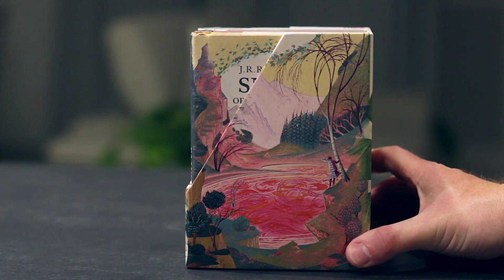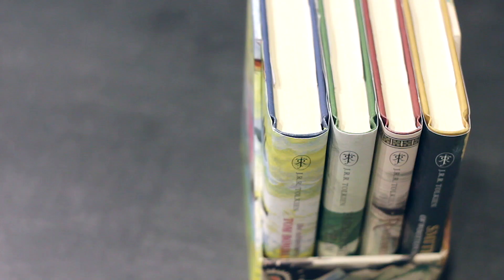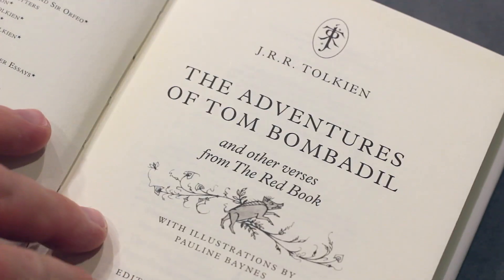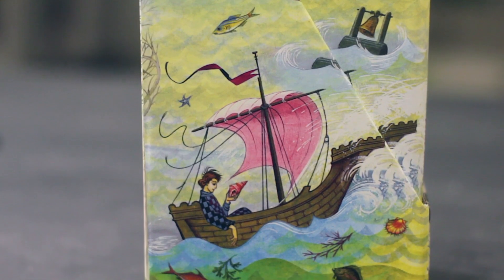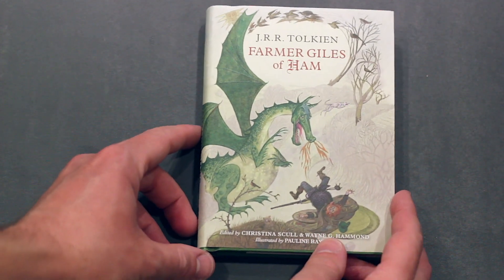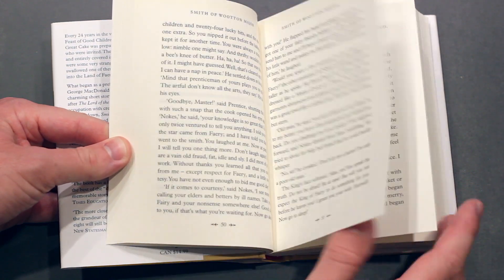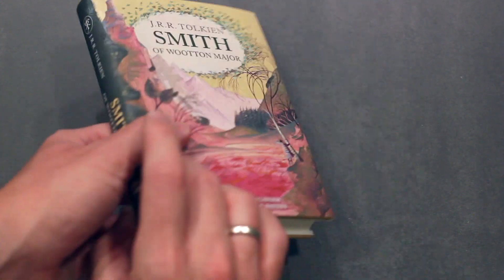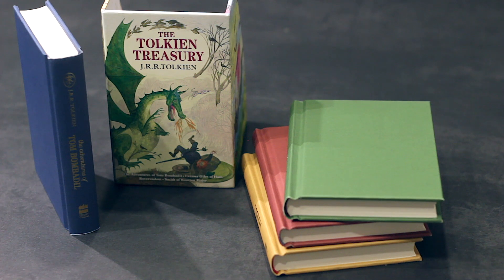Is this the ULTIMATE TOLKIEN box set? | Deluxe Edition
Beautifully-crafted, wonderful stories and gorgeous illustrations. The Tolkien Treasury may well be one of the best Tolkien box sets out there right now ...
Hey! I published a little poetry book ... interested?

Get your copy of 'Anarchy for the Innocents' on Paperback via Amazon or Amazon UK today

Get your copy of 'Haestingas' on Paperback or eBook via Amazon today